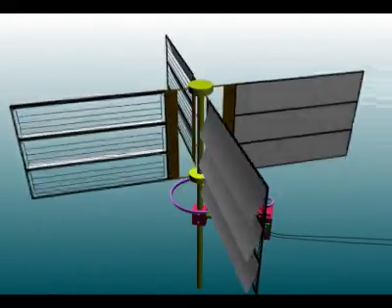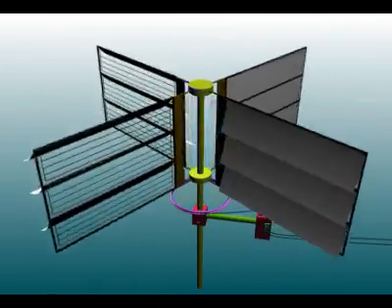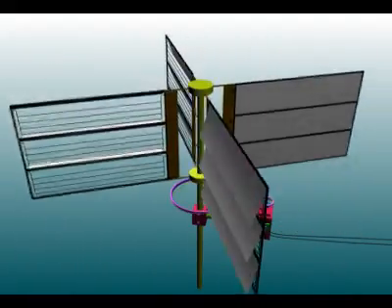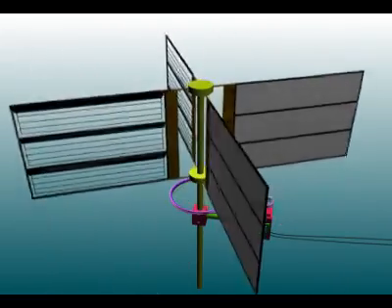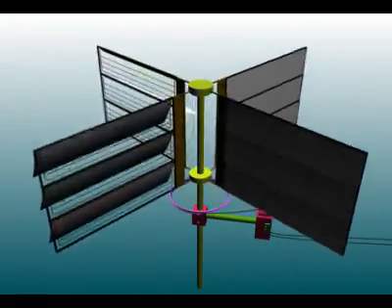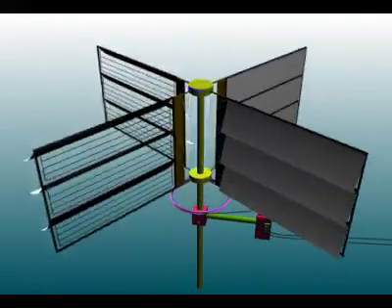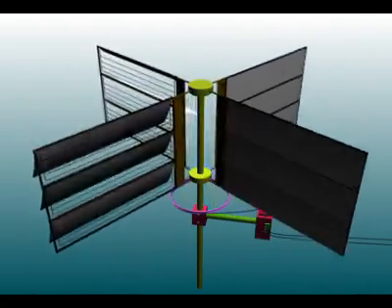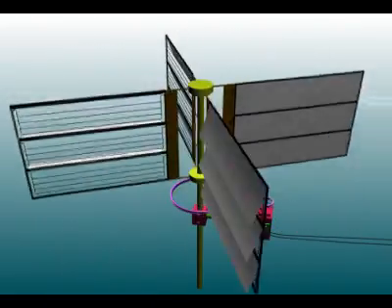US patent 7780416 blinking sail windmill gentle wind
Blinking sail windmill
This windmill will generate electrical power ten  times more than any current windmill, plus the cost of manufacture is a fraction of the current windmill. This windmill will generate electricity even if the speed of wind is extremely low or almost at a standstill.

Sails are capable of generating power strong enough to move a massive ship, otherwise the ship will require a huge engine. The power generated by the blinking sail windmill will be comparable to utilizing the most powerful engine.

the solution to energy problem of this planet is this breakthrough windmill which is 1000 times more efficient than present windmills in view of cost to the energy production where with this Blinking sail windmill if we build offshore huge  windmills  with a cost of one billion dollars they will give us power equivalent to one trillion dollars windmills of the types used to day. It may sound unbelievable but the calculations prove it without any doubt.

US patent windmill 1000 time more efficient per cost/watt than other windmills